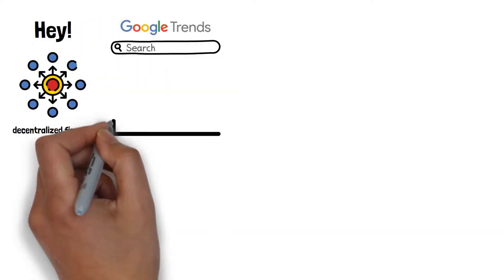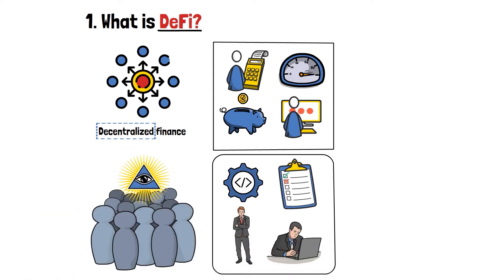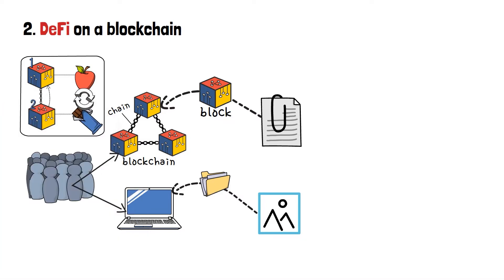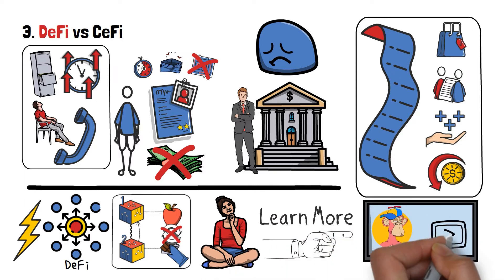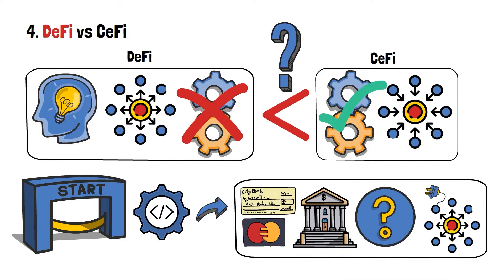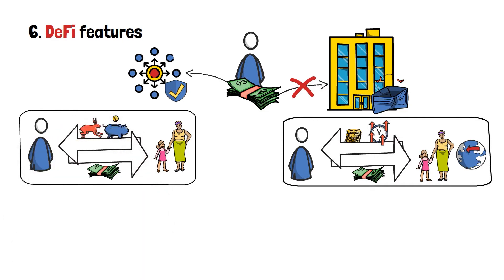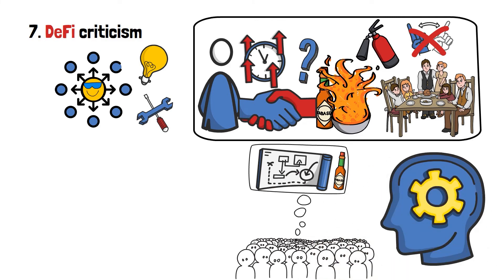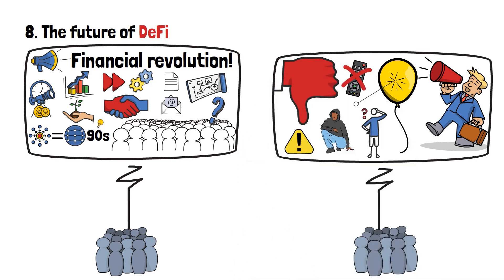What is DeFi in Crypto? (Explained with Animations)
What is DeFi in Crypto?

DeFi is a term that abbreviates as “decentralized finance”. It’s a form of financial operations that only involve two or more parties, but no “middleman” - no banks or other financial institutions that would moderate or act as the central figures in the transactions.

It’s no secret that the DeFi crypto space has been exploding for some time now. Investors are flocking in by the day, and new projects are launching daily. In this video, I’ll explain what DeFi in crypto is, in a simple-to-understand manner. Using visual examples, we’ll also discuss how is DeFi different from traditional finance, as well as examine what the future might hold for this new form of finance.

What do you think about DeFi? Is it here to stay, or is it just a bubble that’ll eventually burst?

Video Time Table:
00:00 Introduction to What is DeFi in Crypto
00:59 What is DeFi in Crypto?
02:30 DeFi on Blockchain
03:46 DeFi VS CeFi
07:22 DeFi Features
08:44 DeFi Criticism
10:00 The Future of DeFi
11:21 Wrap-up: What is DeFi in Crypto?